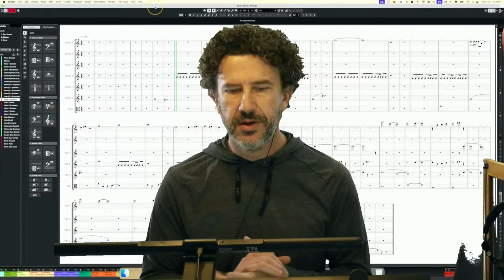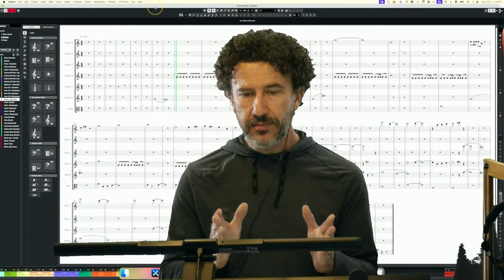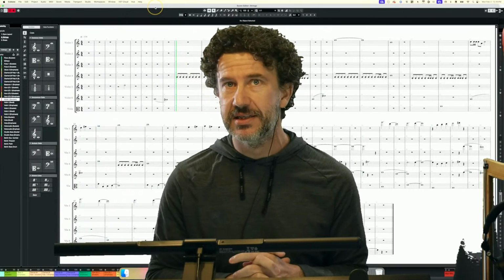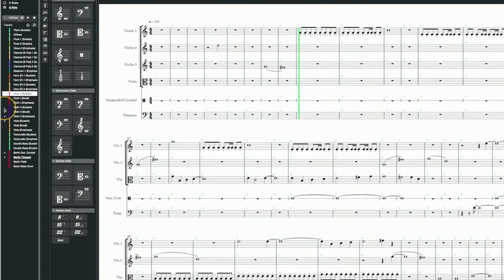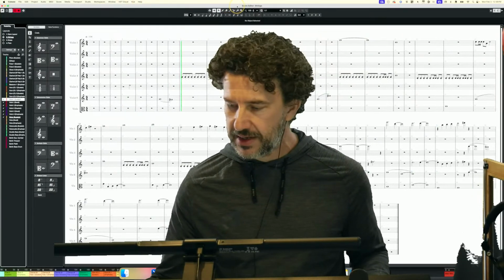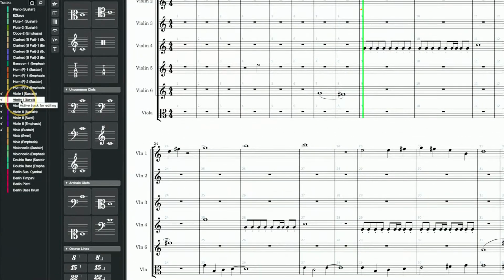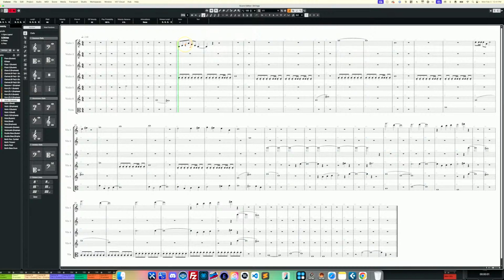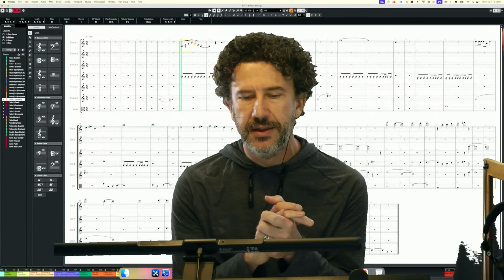Cubase 14’s Score Editor: Smarter Layouts & Faster Input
Cubase 14’s Layout Manager in the Score Editor is a valuable tool for composers working with large scores. In this video, I’ll show you how to use it to filter and organize your score—making it easier to focus on specific instrument groups, much like Dorico’s filtering feature. With a well-structured layout, composing becomes much more intuitive.

I’ll also introduce how Step Input can speed up your writing process in the Score Editor.  This is a powerful tool for entering notes efficiently. Whether you’re sketching out an idea or orchestrating a full composition, this feature allows for precise input without needing real-time performance skills. I’ll demonstrate how Step Input and the Layout Manager work together to streamline your workflow, helping you compose with clarity and efficiency.

By the end of this video, you’ll have a structured approach to working in Cubase 14’s Score Editor, making your composition process smoother and more enjoyable. Whether you're coming from Dorico or looking to optimize your Cubase workflow, this guide will help you compose faster and work smarter.